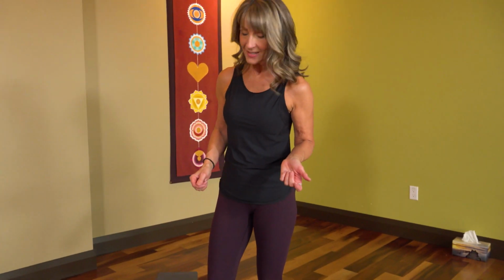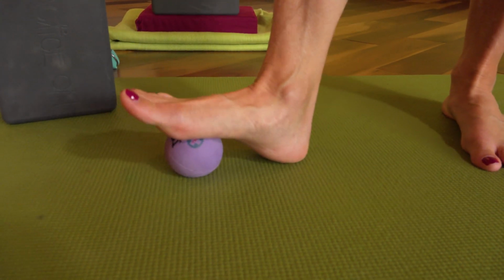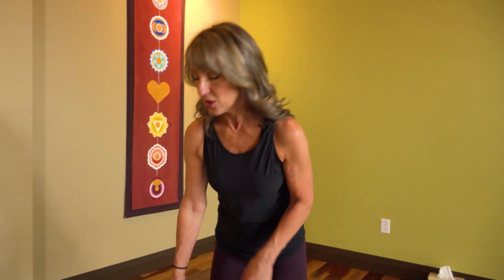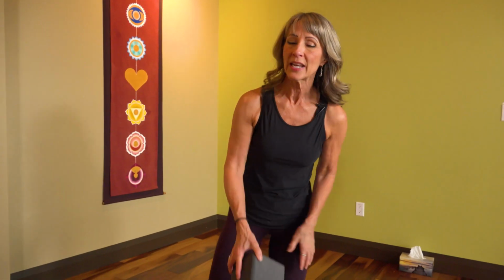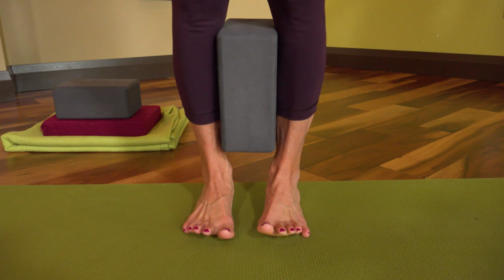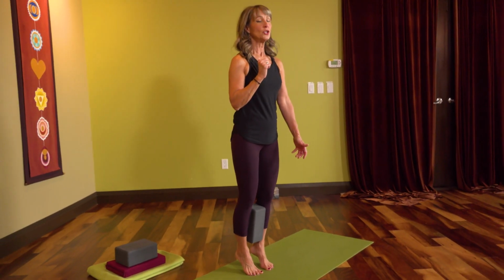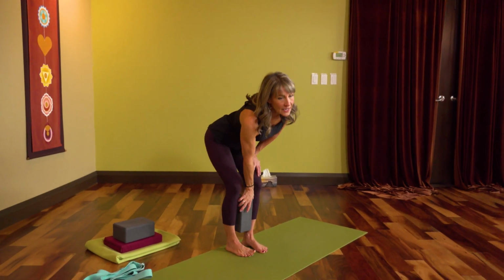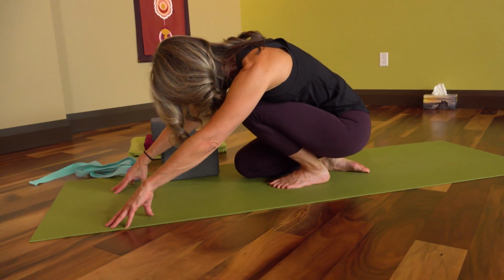We Always Start With the Ankle | Beginner's Strength #01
Hey Youtube! Denise here, nice to meet you! It's currently July of 2019.

For the past 1.5 years, I've been making instructional videos for Yoga teachers (primarily on Facebook and Instagram) that focus on the fascial lines, anatomy, alignment, and student progress and safety.

I'm currently in the process of uploading 150+ videos to this channel, which will be uploaded over the next month or so.

A little bit about me:

I've spent my life learning everything I can about the Human body and movement - especially how to improve it! I started out with group fitness classes in the 80s, moved into personal training in the 90s, became a massage therapist in 2006, and ultimately became a Teacher and Director of a massage therapy college.

During that time I also studied Akhanda Yoga under Yogrishi Vishvaketu, and attained my ERYT 500. I taught Anatomy and techniques for his 200 & 300 hour trainings for the past 9 years.

My hope is to give Yoga teachers simple frameworks, concepts, and tools that they can immediately use in their classes to help their students make fast progress and learn to use their bodies confidently and safely!

As of July 2019, I'm working on transforming my "Movement Template" 3 day intensive into an online course. It's a massive undertaking, but the goal is to give teachers simple frameworks and systems that cover the most important things they need to know about safety, alignment, and anatomy. I bring together tested training principles, yogic technologies and years of researching and teaching about tissues and adaptation.

My system of activating fascial support lines to create stability and strength within yoga postures means no more needing to memorize dozens of cues for each posture!

FACEBOOK POST:

Hey yogis and teachers!

Robyn gave me the bright idea of doing a few strength videos for beginners! That got me excited!

It only makes sense to start with the feet and ankles!

So check out these tips for getting beginners, or anyone who wants to improve foot function and balance, off to a great start!